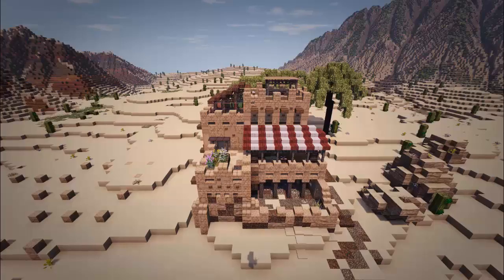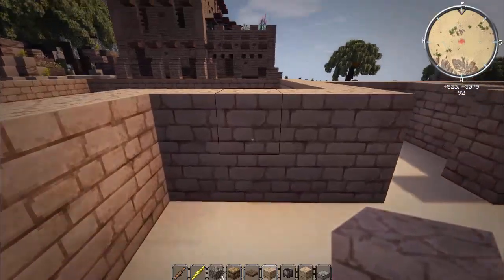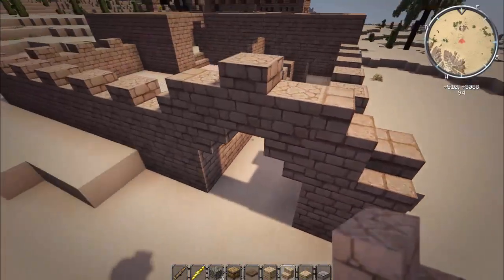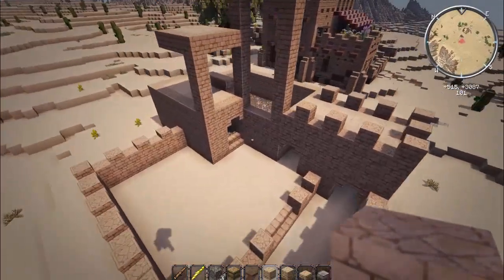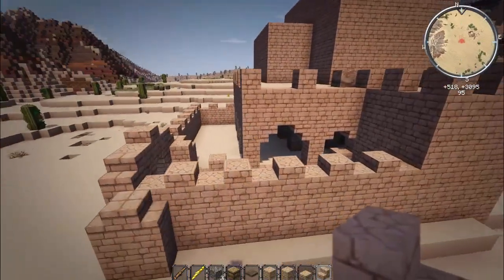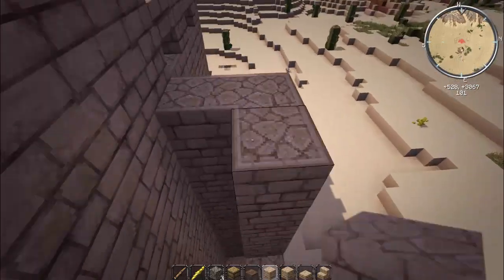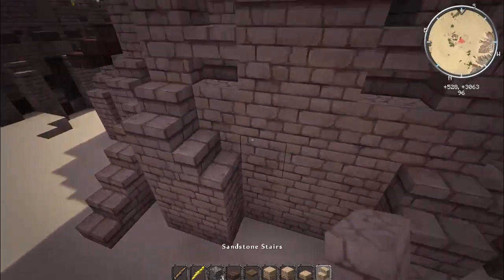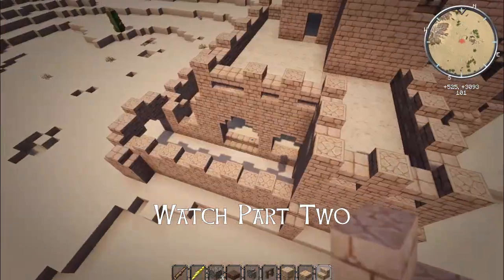Minecraft Tutorial: Desert House - Part One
Part one of how to build a desert/arabic style house. Hopefully it provides some inspiration for your own builds.

If you like what I do and would like to support me so I can continue uploading content in the future feel free to pop a tip my way. All money made through tips will be used to further streaming/recording capabilities and in some cases help pay bills. Thank-you for your consideration and I really hope to continue producing quality content for you to enjoy.